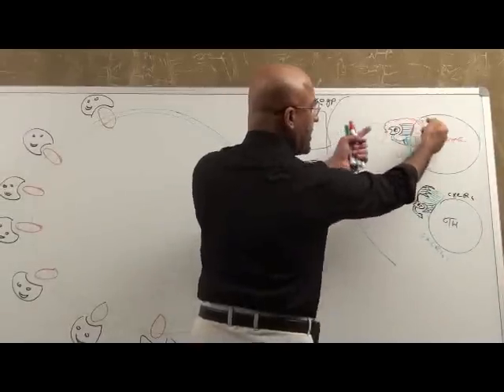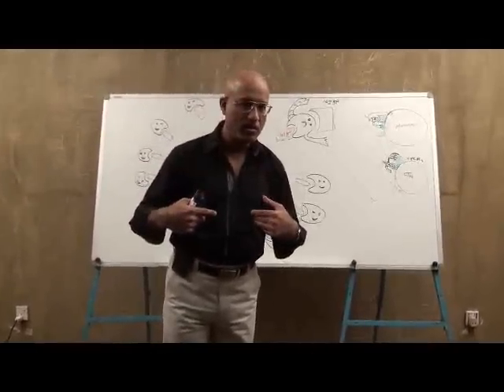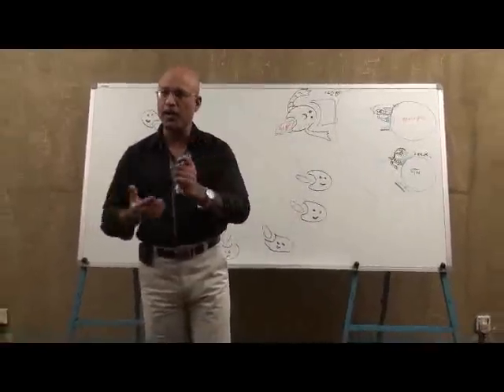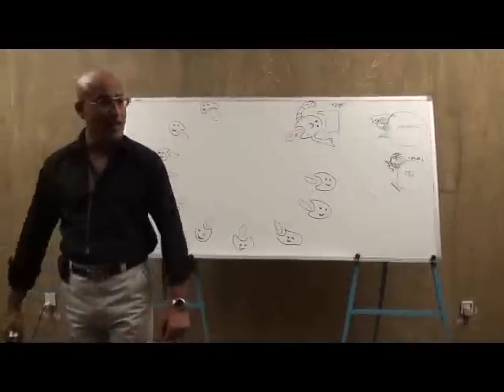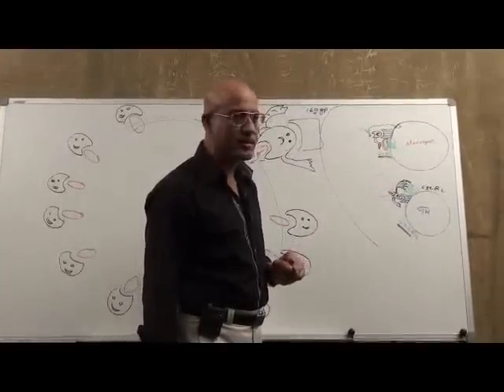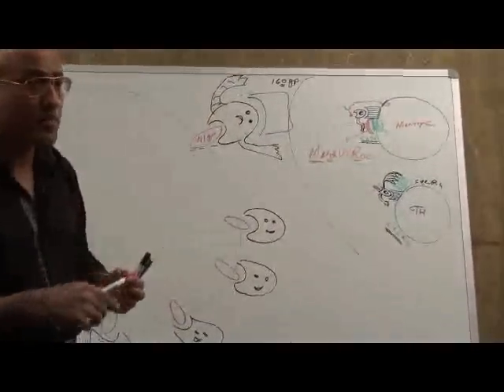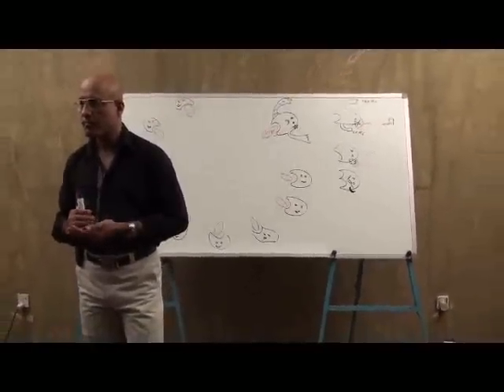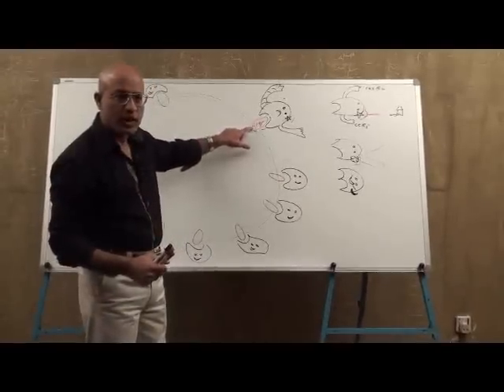HIV | AIDS | Symptoms and Treatment | Part 2/7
1. More than 800+ Medical Lectures.
2. Basic Medical Sciences & Clinical Medicine.
3. Mobile-friendly interface with android and iOS apps.
5. Download option for offline video playback.
6. Fanatic customer support and that's 24/7.
7. Fast video playback option to learn faster.
8. Trusted by over 2M+ students in 190 countries.
HIV (human immunodeficiency virus) is a virus that attacks the body's immune system. If HIV is not treated, it can lead to AIDS (acquired immunodeficiency syndrome). There is currently no effective cure. Once people get HIV, they have it for life. But with proper medical care, HIV can be controlled.